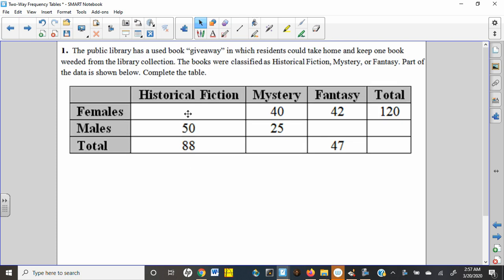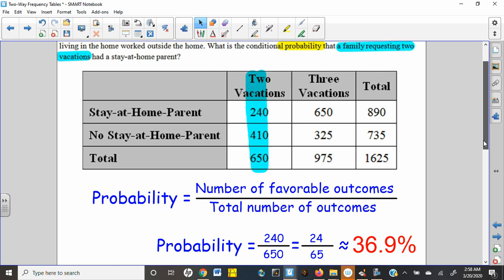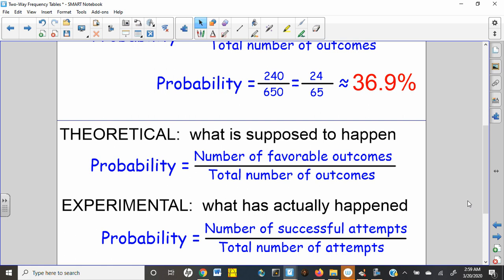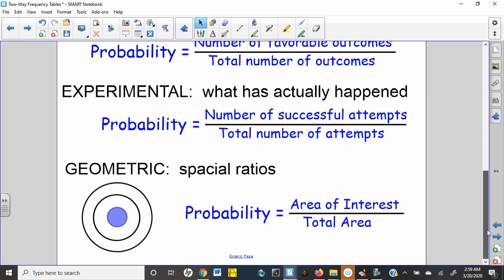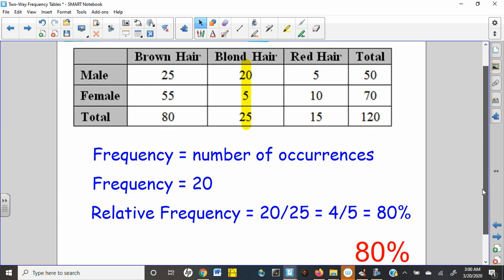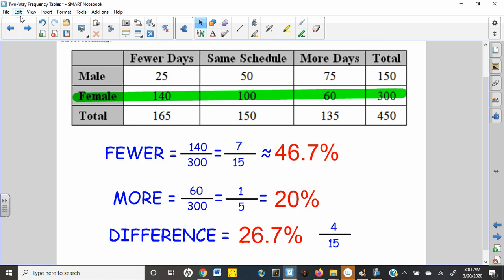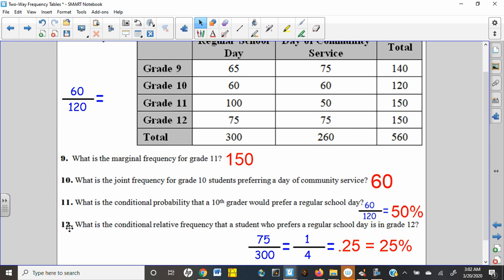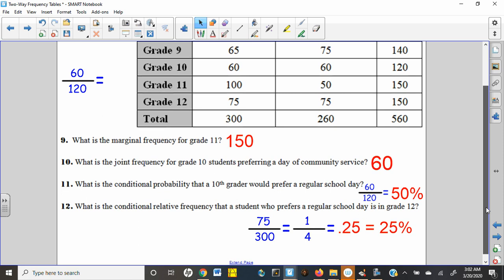Two Way Frequency Tables Answers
just the facts.  i mean answers.